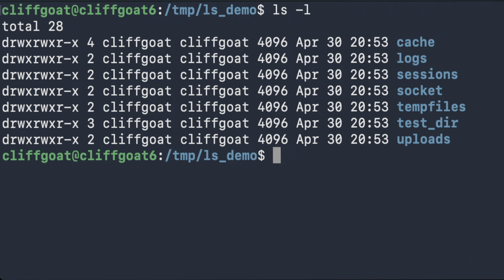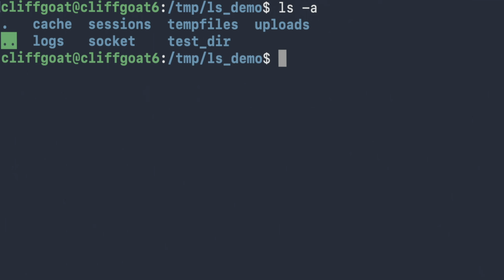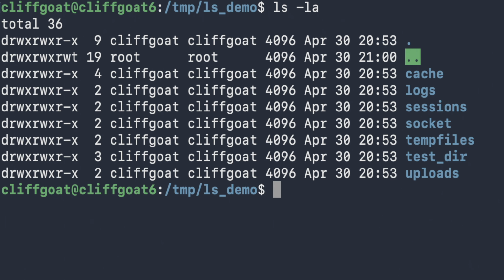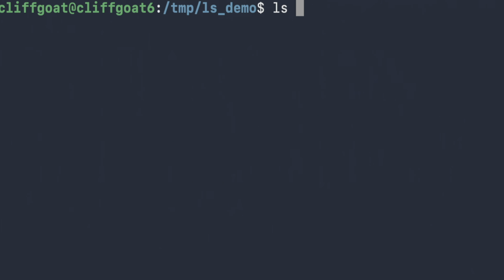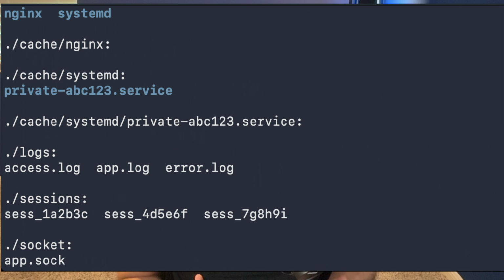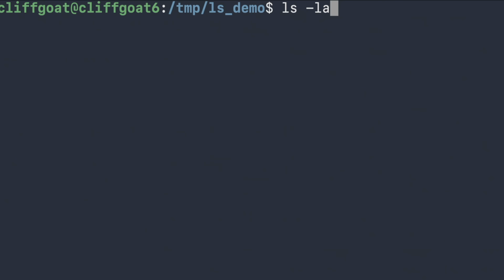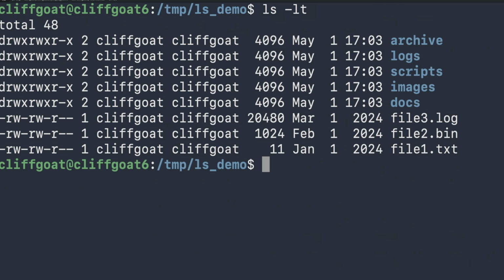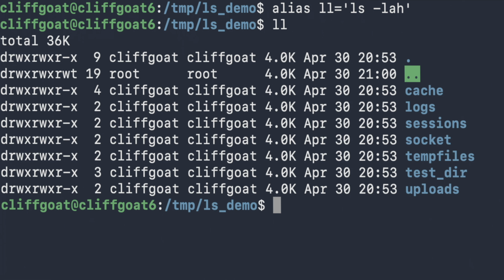Master the Linux ls Command in 3 Minutes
Learn the Linux ls command fast.

In this quick 3-minute tutorial, I walk through some of the most useful ls flags you’ll actually use in real workflows, including:

* -l (long listing format)
* -a (show hidden files)
* -t (sort by time)
* plus a few additional practical options

If you’re new to Linux or just want a quick refresher, this will get you up to speed fast.